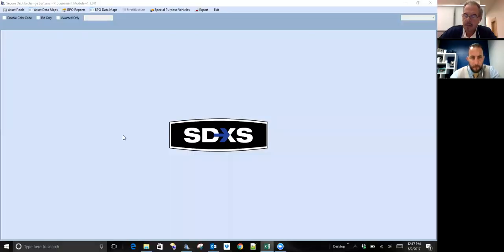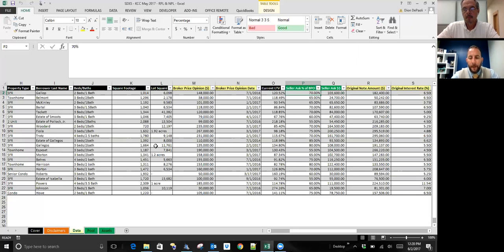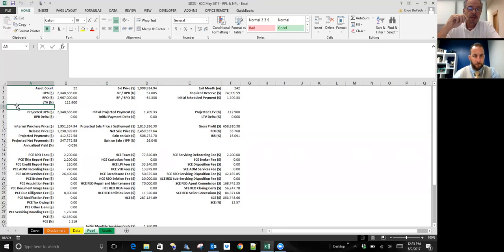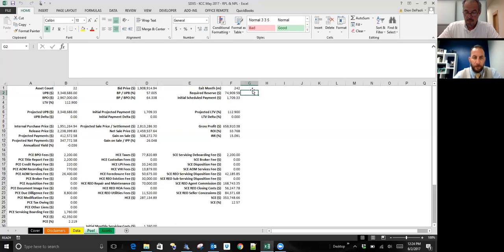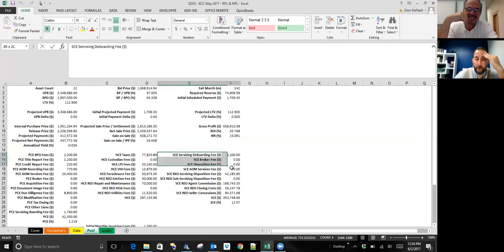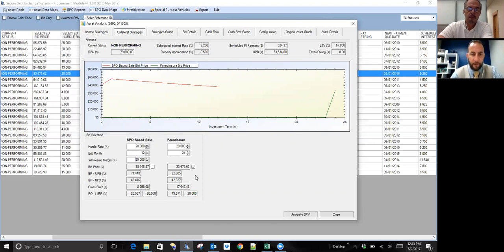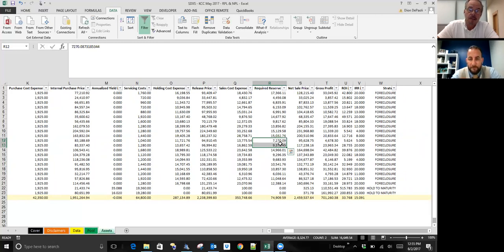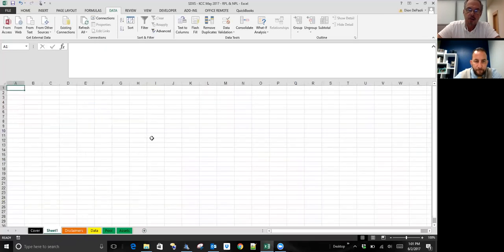Non Performing Mortgage Tape - How the Pros evaluate Notes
If you invest in mortgage notes you need to know what data is required to make intelligent decisions. Listen to this discussion between a note investor and an institutional asset manager. Learn what information is mandatory and OFTEN missing from files.